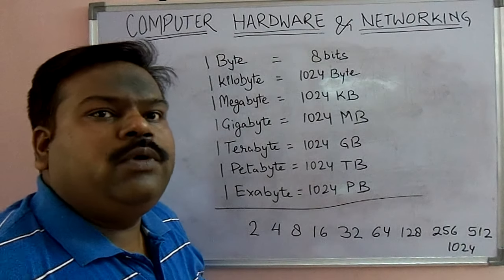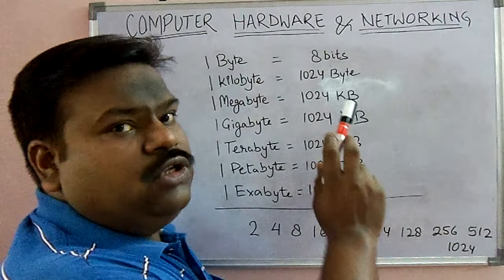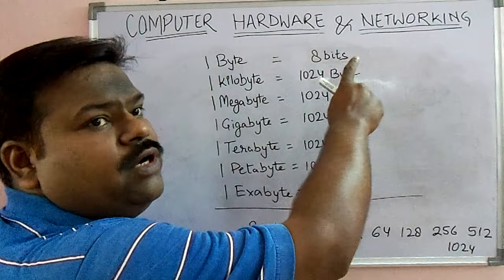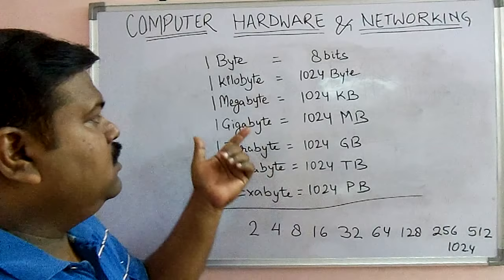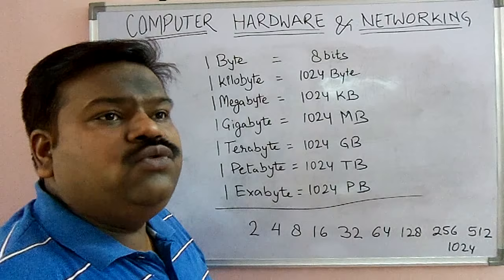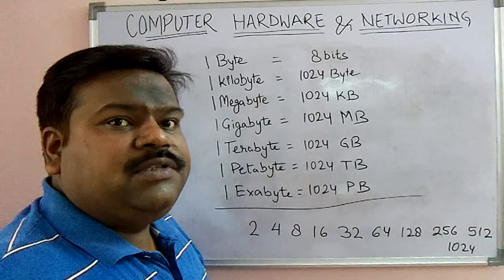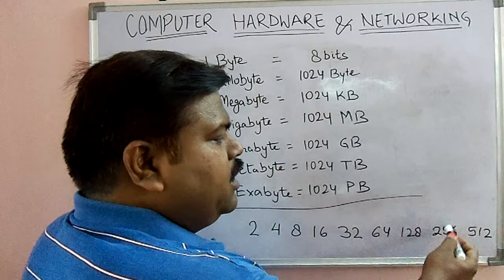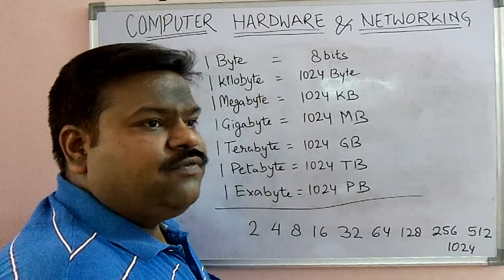Bits, Byte, Kilobyte, Megabyte........